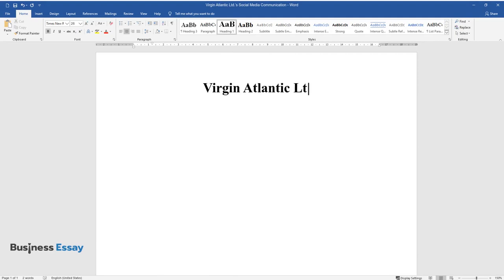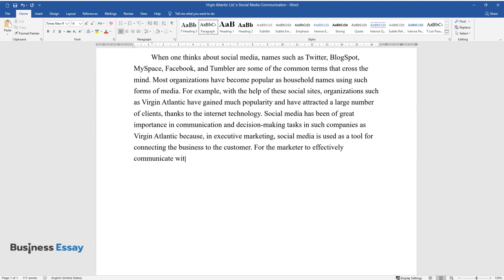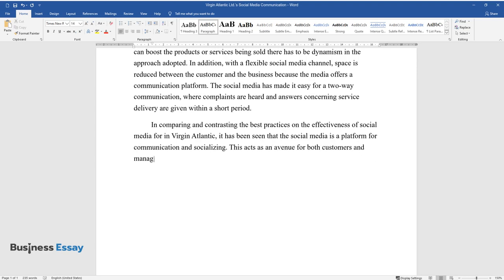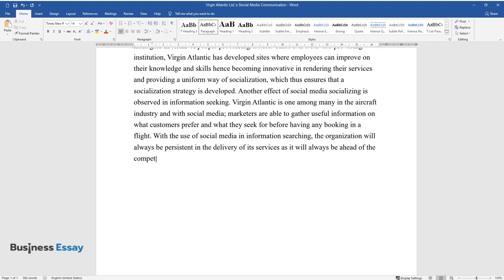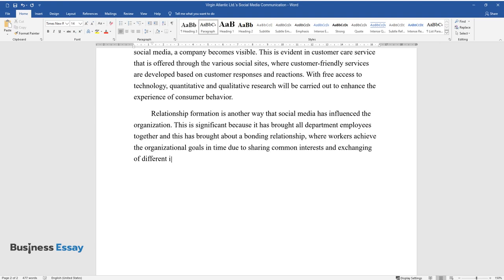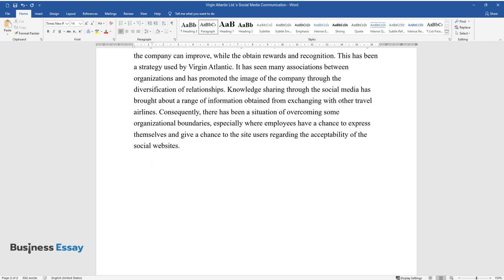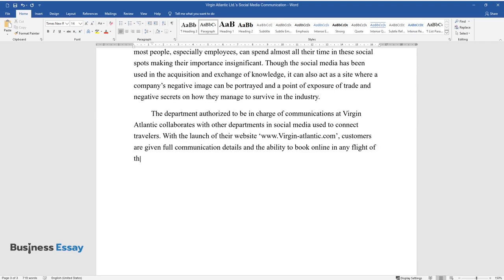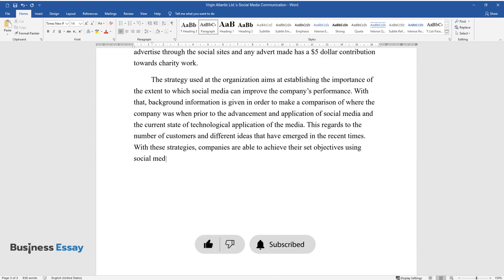Virgin Atlantic Ltd.'s Social Media Communication - Essay Example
📝 Essay description: In comparing the best practices on the effectiveness of social media for in Virgin Atlantic, it has been seen that the social media is a platform for communication and socializing.

ℹ️ Subjects: Business Communication
ℹ️ Words: 834
ℹ️ Pages: 4

📚 Reference list:
Baker, S., & Green, H. (2008). Social media will change your business. Web.
Conrad, C. (1983). Organizational power: Faces and symbolic forms. London: Sage.
Herring, S. (2004). Slouching toward the ordinary: Current trends in computer-mediated communication. New Media and Society, 6, 26–36.